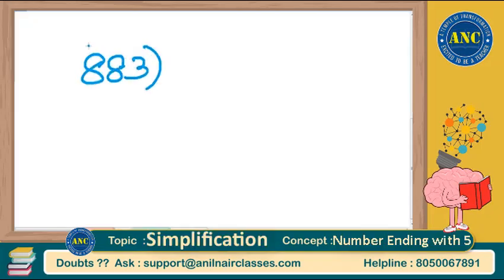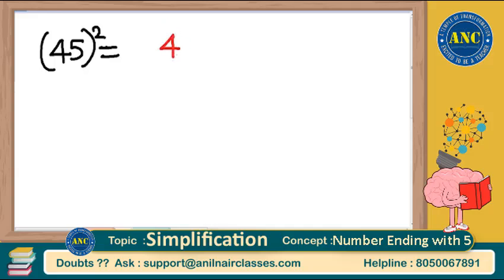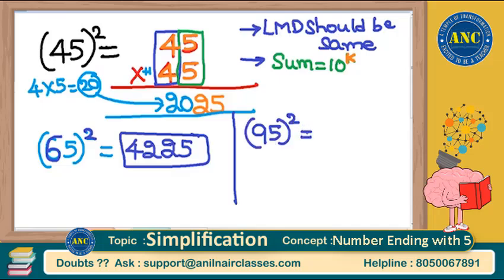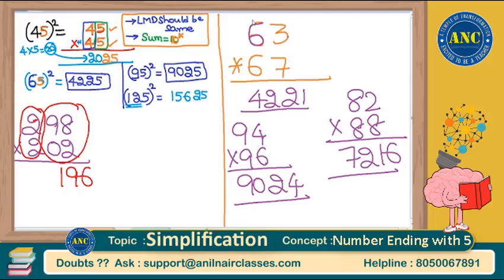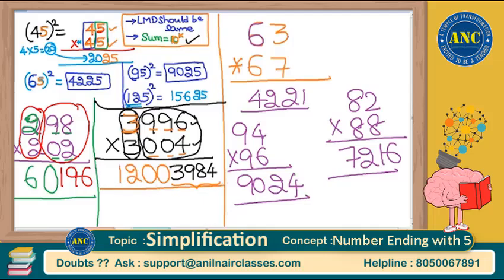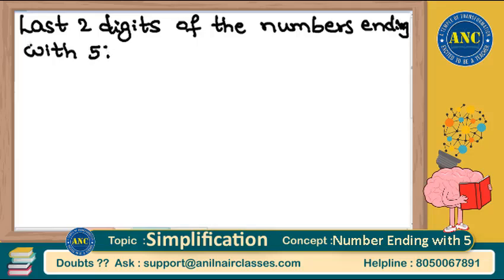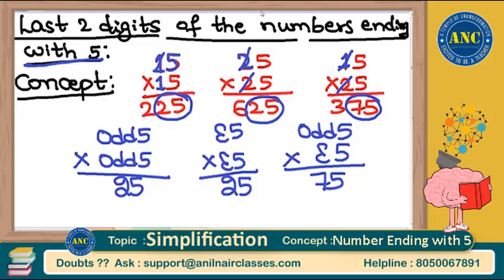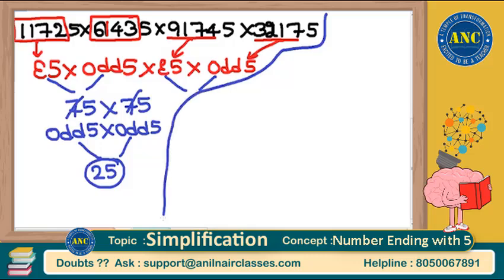Simplification | Session 3 | ANIL NAIR CLASSES | Concepts, Shortcuts and Problems